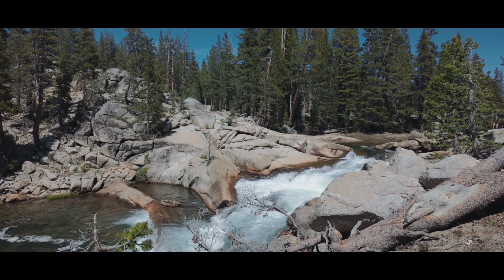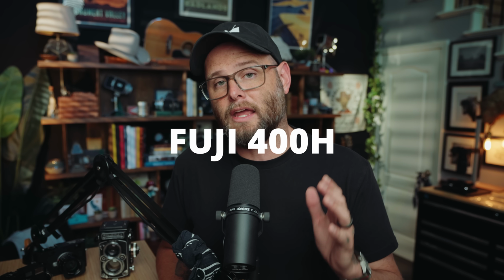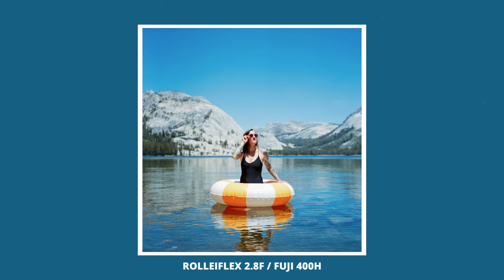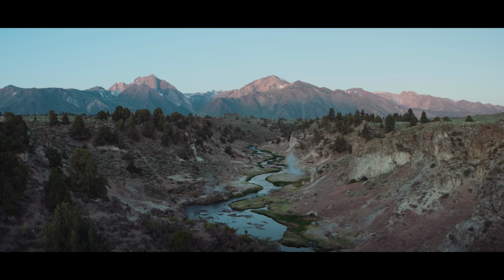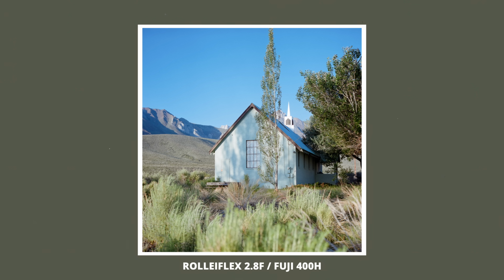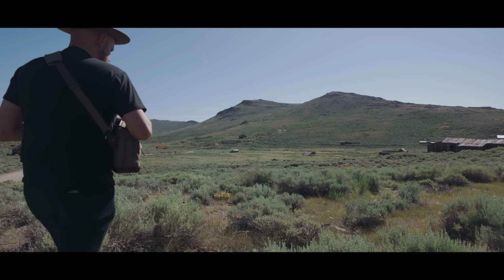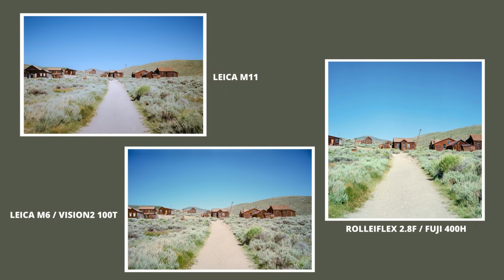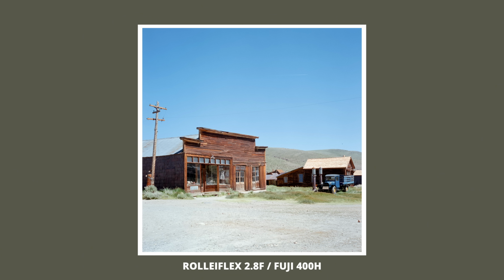Photography in the Sierra Nevada Mountains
Leica M11 vs Leica M6 vs Rolleiflex 2.8F. Is digital, 35mm, or medium format (120) film better? Join me in the Eastern Sierras as we visit Yosemite Tioga Pass, Hot Springs, and Bodie Ghost Town in California. Shot on Kodak Vision2 100T and Fuji 400H.

MY CAMERA KIT:
Leica M11P Safari
Leica M6
Leica Q3M
Leica 28mm Summicron
Leica 35mm Summilux
Leica 50mm Summilux
Leica 90mm Summarit
Hasselblad X2Dii
Cover Your RED DOT

Sony A7SIII
Sony 16-35GM
Studio mic
My printer

00:00 Introduction: Experience vs. Outcome in Photography
01:58 The Journey Begins: Tioga Pass and High Elevation
02:22 Choosing the Film: Expired Vision2 100T and Fuji 400H
03:25 Digital Workflow: My Personal Everyday Color Grades
03:57 Set 1: Portraits at the Lake (Freezing Water Challenge)
04:26 Comparing Outcomes: Leica M11 vs. M6 vs. Rolleiflex 2.8F
06:37 Embracing Imperfection: Finding Beauty in Film Light Leaks
07:04 Set 2: Candid Humanity and Landscape Interaction
07:56 Sunrise at Hot Creek: The Intensity of Rapidly Changing Light
09:22 The Roadside Church: Capturing Character in Rural Architecture
09:44 Harmonzation: Unifying Film and Digital with Very Good Presets
10:39 Exploring Bodie State Park: A Ghost Town Museum
11:51 Lighting in Bodie: Midday Sun and Historical Storefronts
13:36 Conclusion: Which Medium Feels Best for You?

Embark on a visual journey through the Sierra Nevada Mountains with this comprehensive comparison of digital, 35mm film, and medium format photography. We explore the distinct aesthetics of the Leica M11, Leica M6, and Rolleiflex 2.8F through similar compositions at iconic locations like Tioga Pass, Hot Creek, and Bodie State Park. Learn professional tips for shooting expired cinema film (Vision2 100T) and discontinued stocks like Fuji 400H, including how to manage low ISO ratings and limited latitude. Discover how to harmonize your digital workflow with film aesthetics using custom color grades for a cohesive professional gallery. Whether you're a film purist or a digital native, gain expert insights into the philosophical differences between the process and the satisfaction of the photographic outcome in stunning high-altitude landscapes.